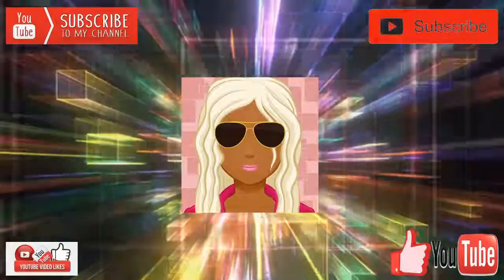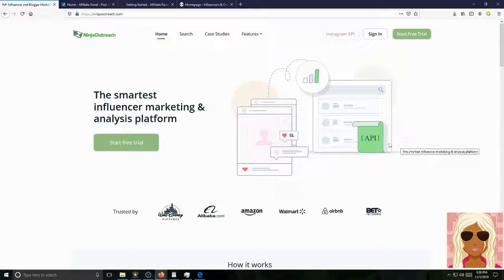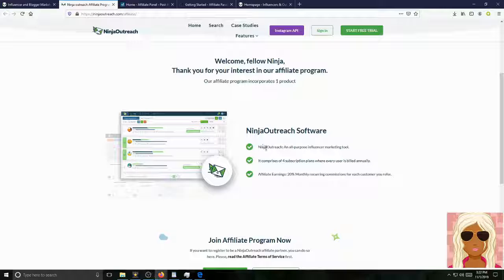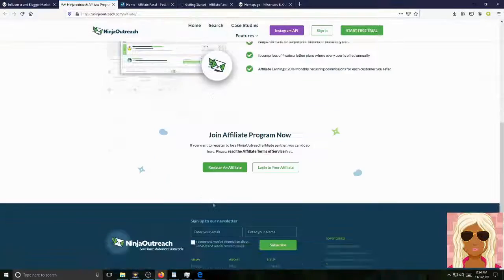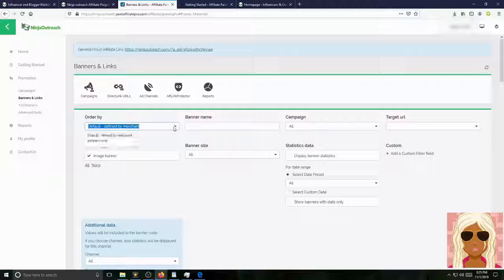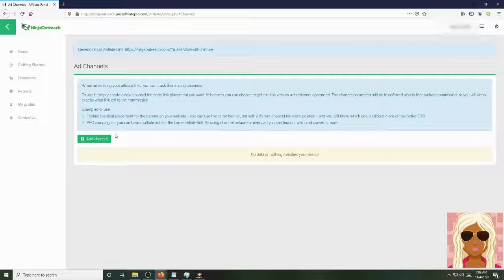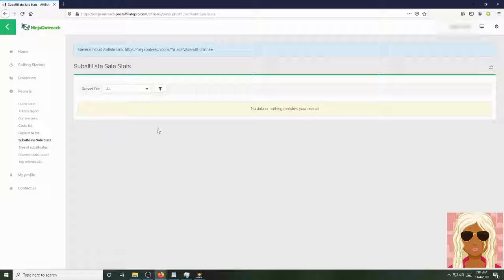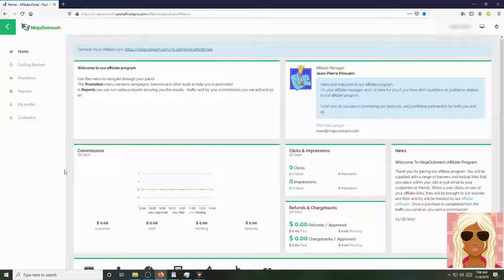NinjaOutreach Affiliate Program Review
Please don't forget to check for other legitimate affiliate marketing programs online today where you can make money from, right from the comfort of your very own home.